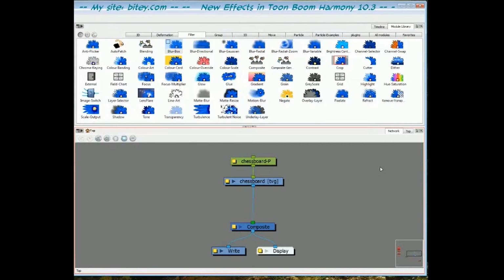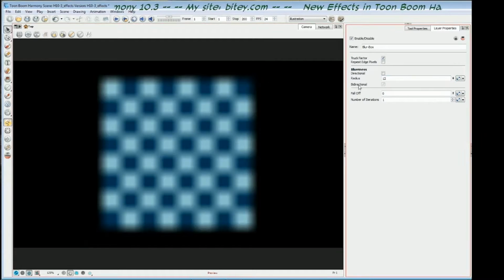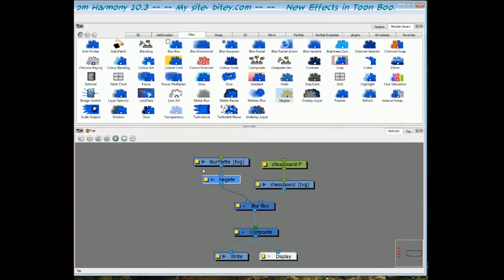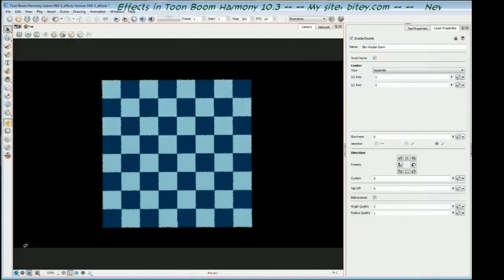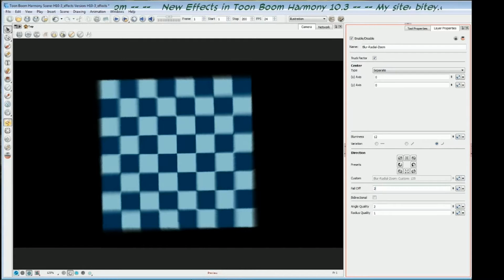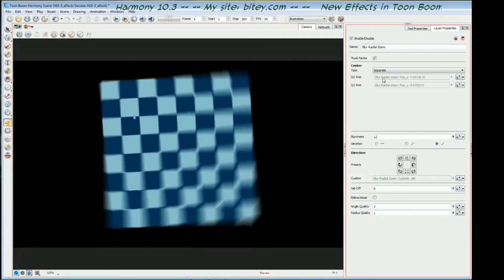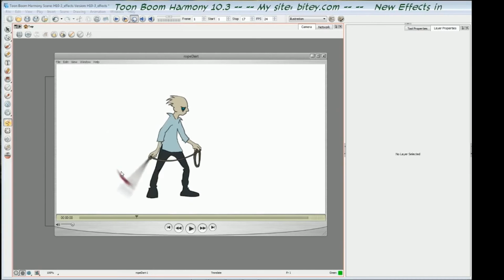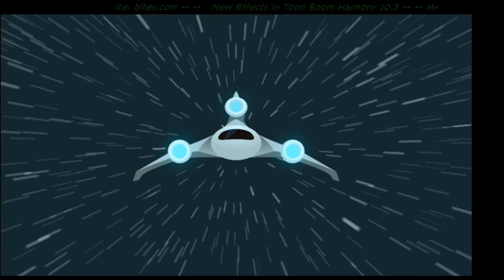Toon Boom - 02 Adam Phillips Harmony Effects Blur Effects Tutorial 2 of 4